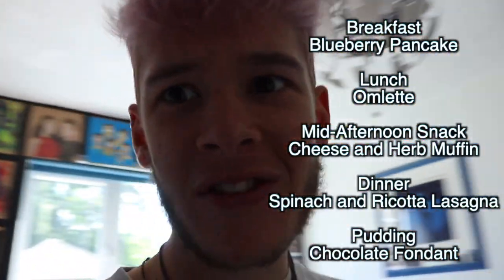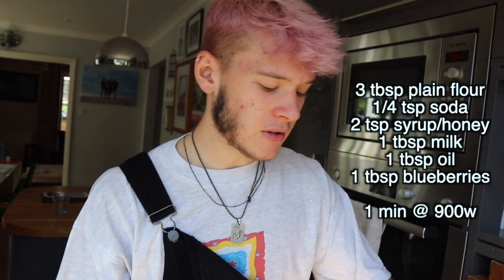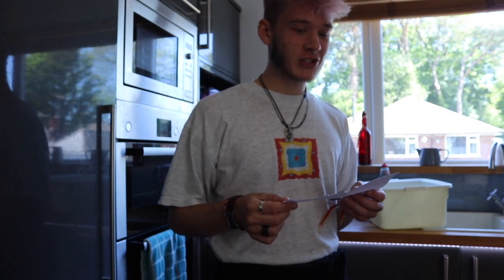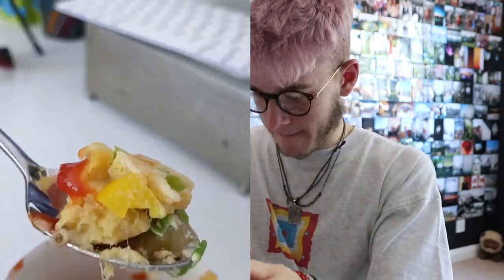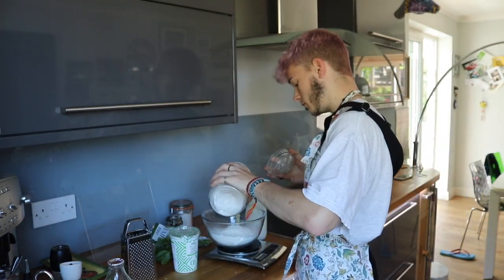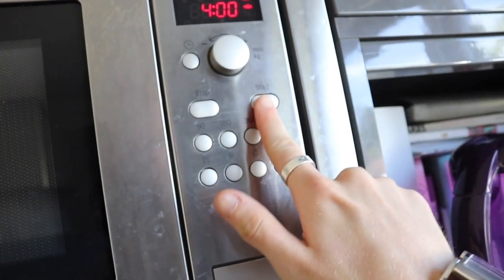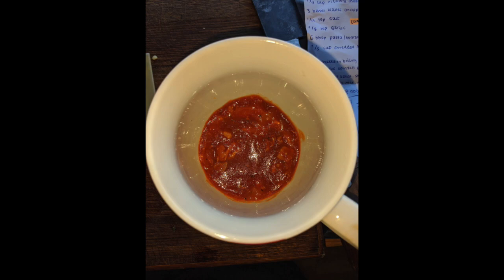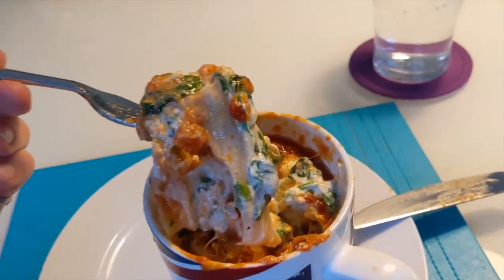Eating Mug Meals for a Whole Day - Round 2